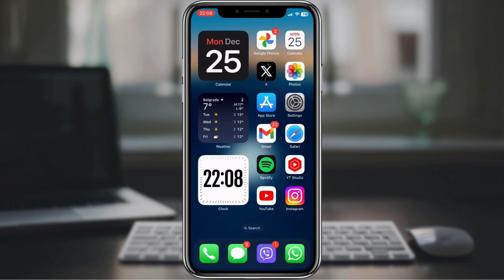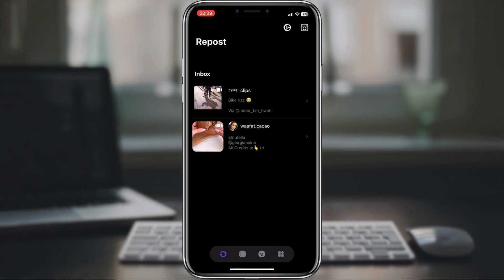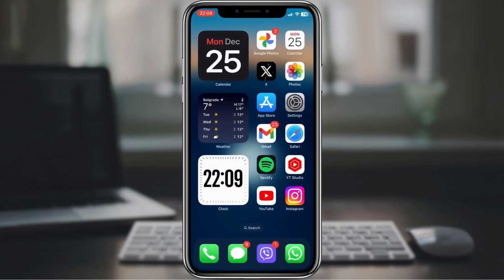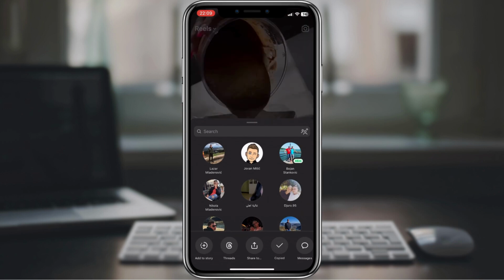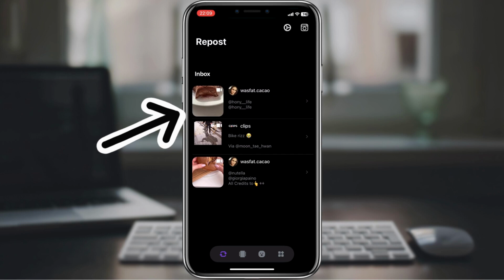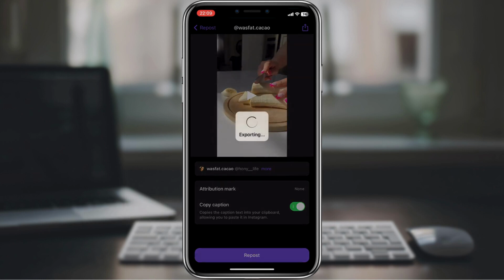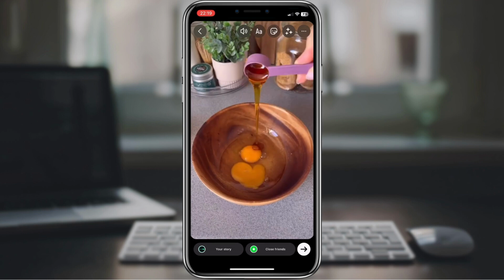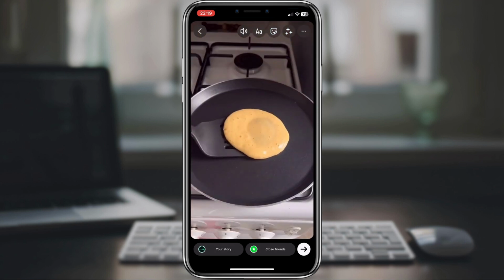How To Post a Full Reel On Instagram Story | Full Guide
🎬 Maximize your Instagram Story impact with the complete guide on 'How to Post a Full Reel'! 📱✨ In this tutorial, we'll walk you through the step-by-step process to seamlessly share your entire Reel in your Instagram Story. From capturing attention-grabbing content to engaging your audience, this guide ensures you make the most of the platform's features. Watch now and elevate your Instagram storytelling game with a full Reel on your Story! 🚀🌟 InstagramTips ReelOnStory SocialMediaGuide"